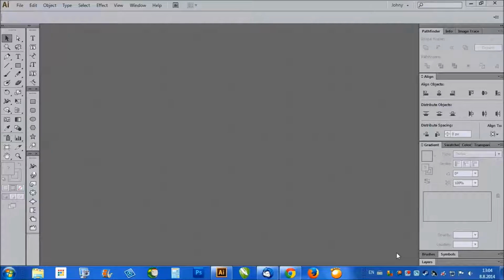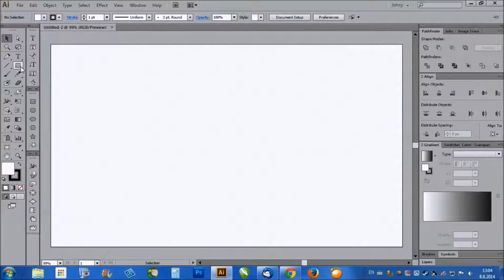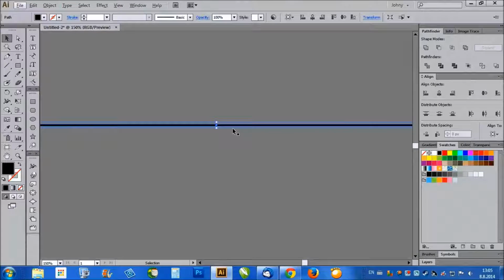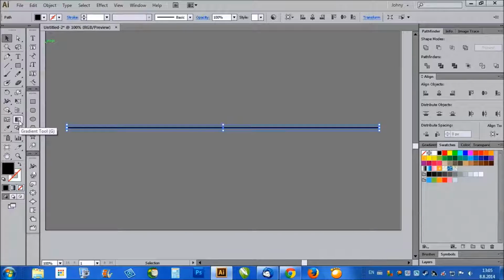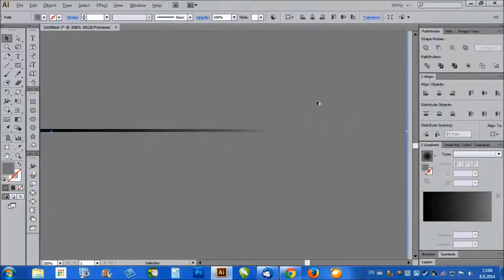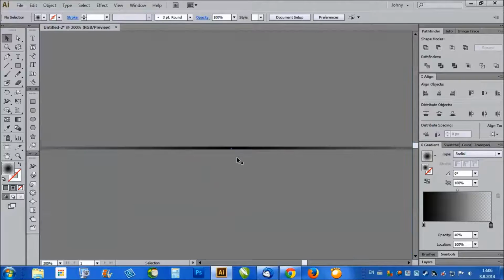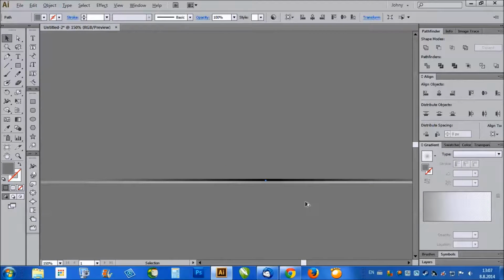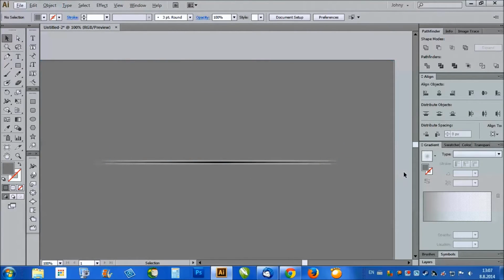Adobe Illustrator - how to draw a web divider